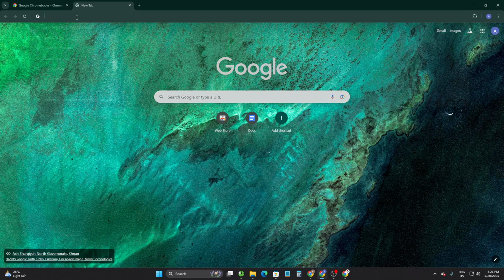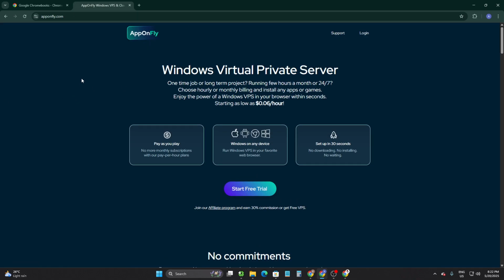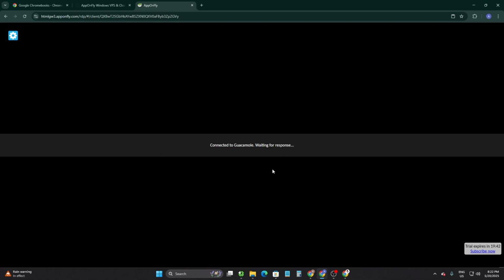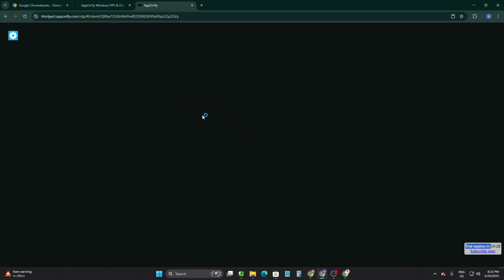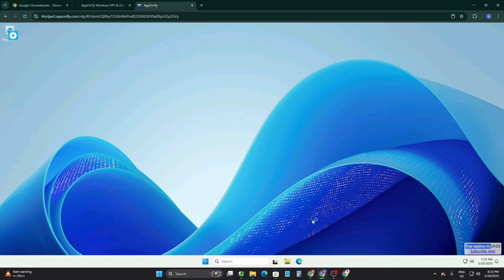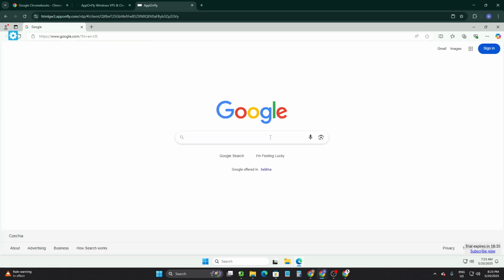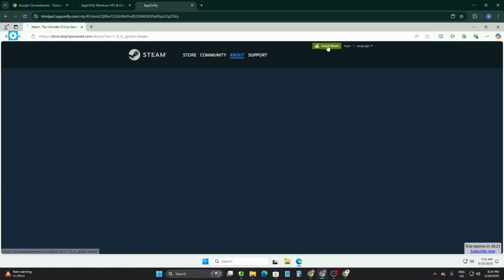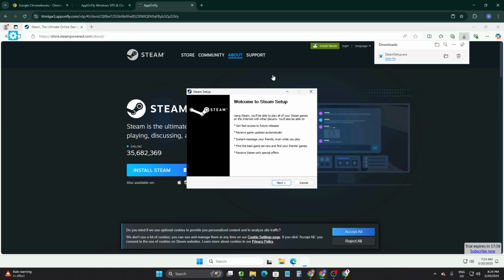HOW TO RUN . EXE FILES ON ANY CHROMEBOOK - 2026 FULL GUIDE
In this video, you'll learn how to run .exe files on any Chromebook quickly and easily. Whether you want to use Windows programs or apps on your Chromebook, I’ll show you the best methods to get it done without complicated setups. Perfect for students, professionals, or anyone wanting to expand their Chromebook capabilities!